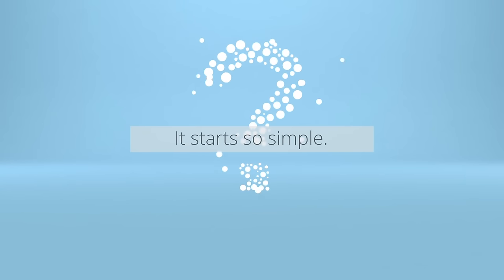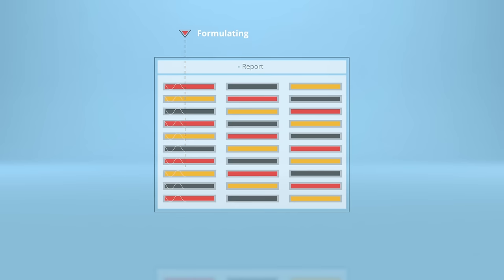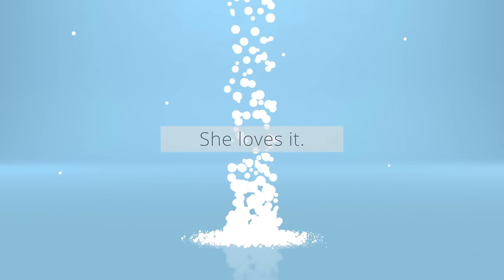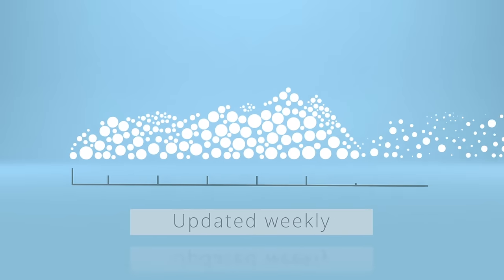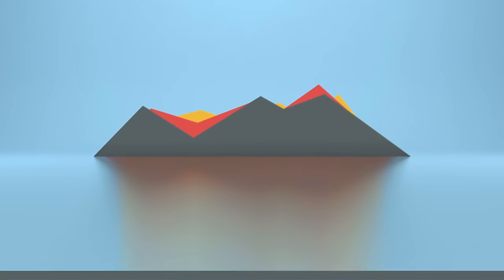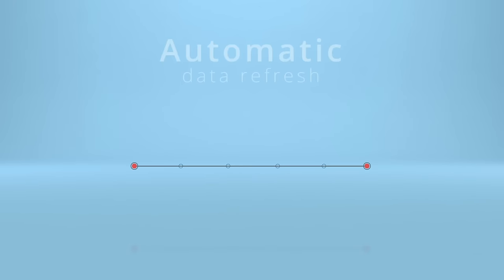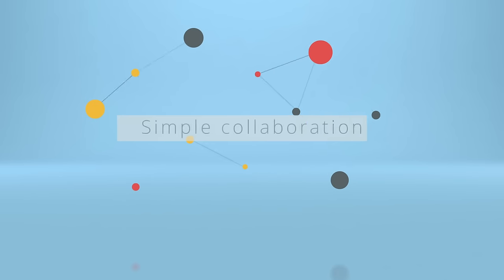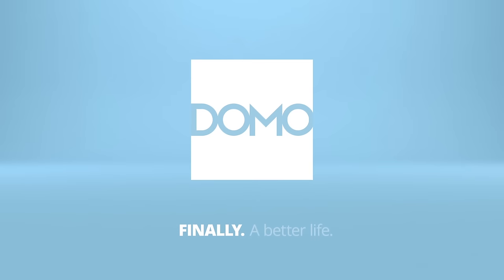A Cure for the Common Spreadsheet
Few, if any, consider data analysis a sexy job. Yet millions of people around the world spend hours each week poring over columns and rows in Excel. And the worst part? Most consider this business as usual.

With Domo, it’s unusual and unnecessary. Domo presents an alternative to your Excel addiction with world’s first business management platform.

- Learn how to automate time-consuming manual reporting
- Eliminate back-and-forth between executives their teams
- See your entire business from a single dashboard, in real time